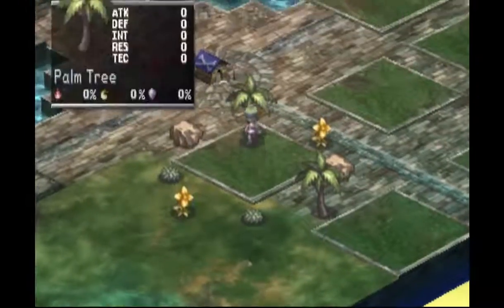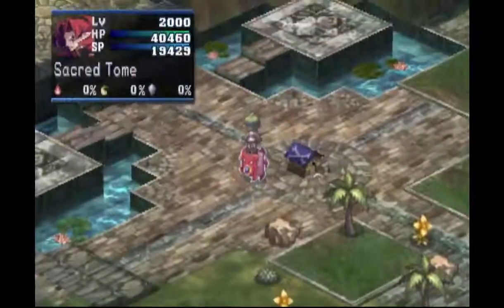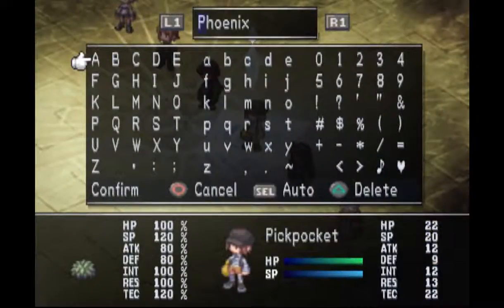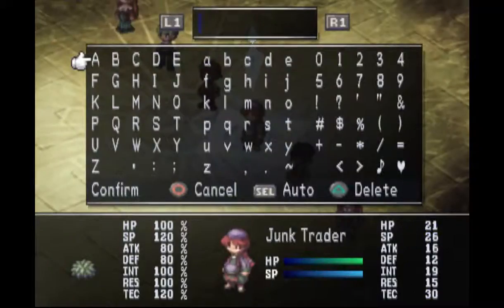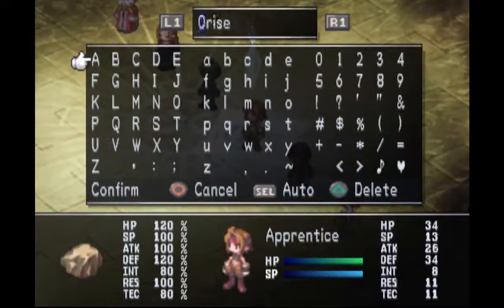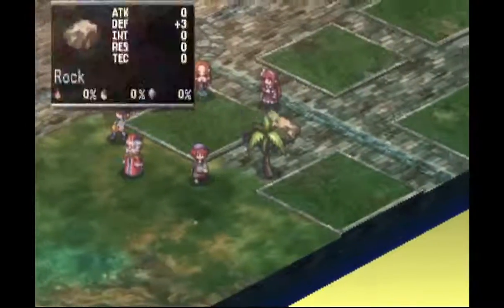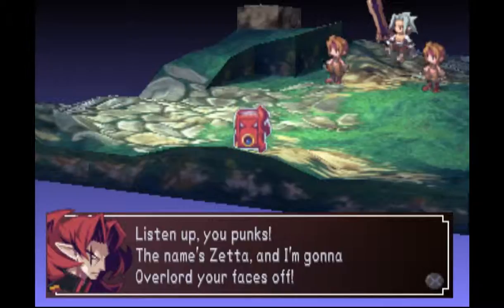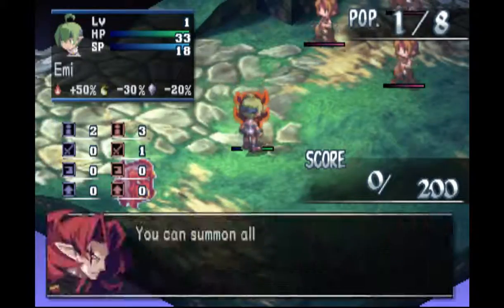Let's Play Makai Kingdom - Part 2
Now we're really starting to get into it!

There's some audio issues with the cutscenes. YouTube doesn't like my levels. I'll have it fixed later (around part 12). Really sorry about that!

Thumbnails were done by Tobias Durose. Check her art out at either placebocomics.com, tobias-sama.tumblr.com or tobias-sama.deviantart.com.

Makai Kingdom: Chronicles of the Sacred Tome is the property of Nippon Ichi Software and Koei entertainment. It was released in 2005 for the Sony PlayStation 2 and re-released in 2011 for the PlayStation Portable in Japan.